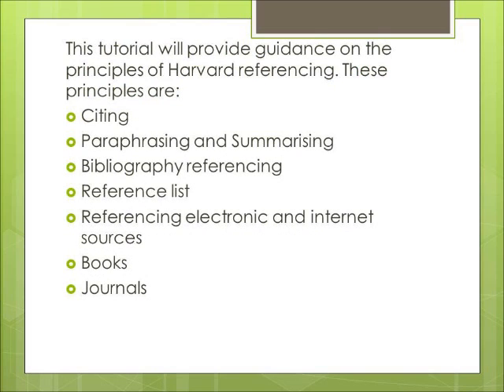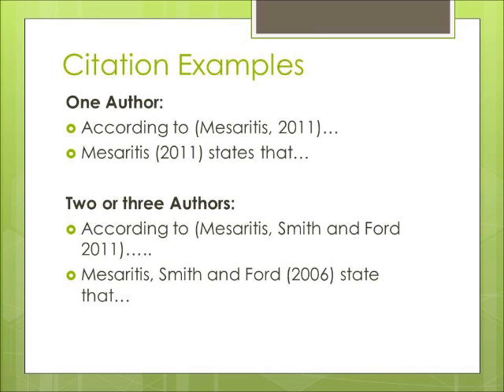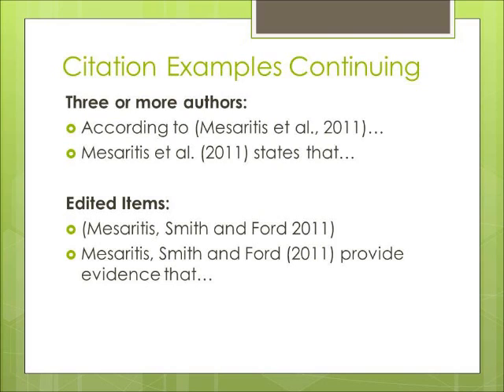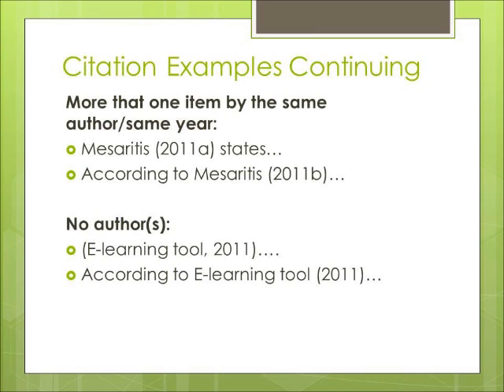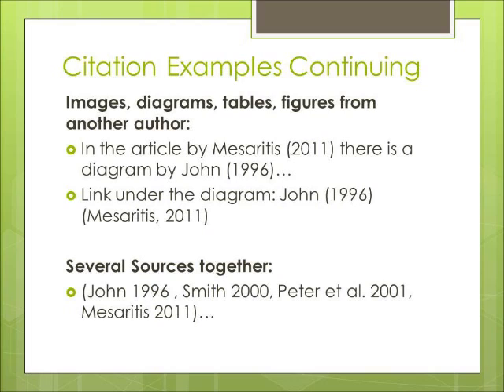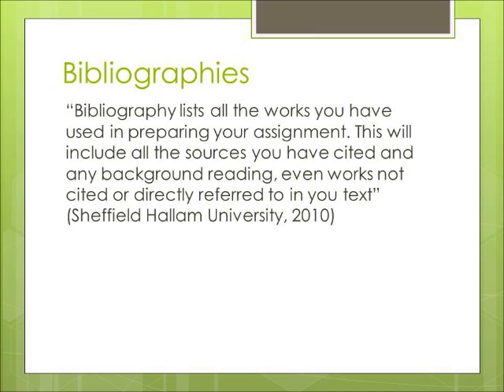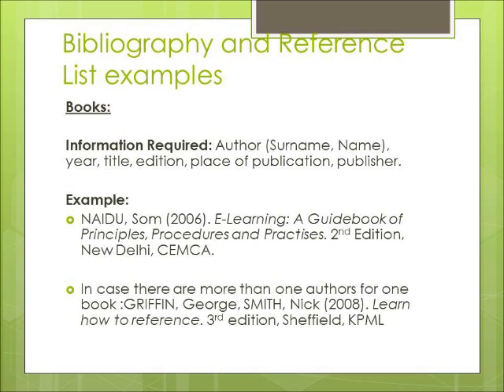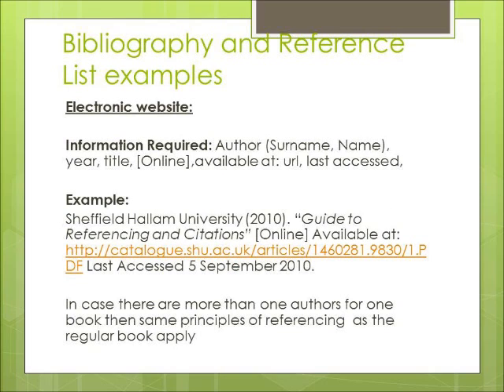Plagiarism Tutor - Tutorial 3